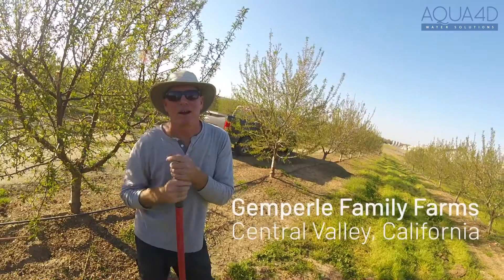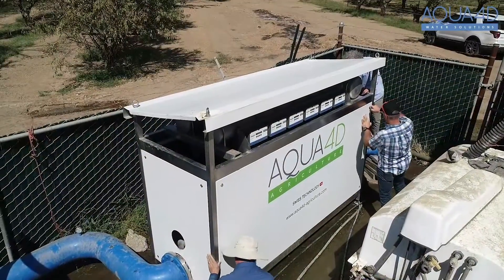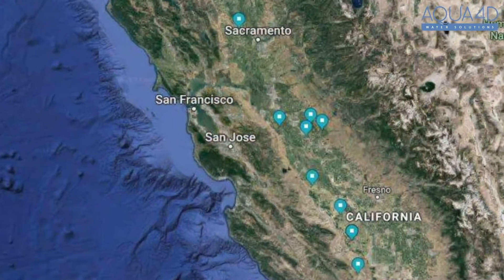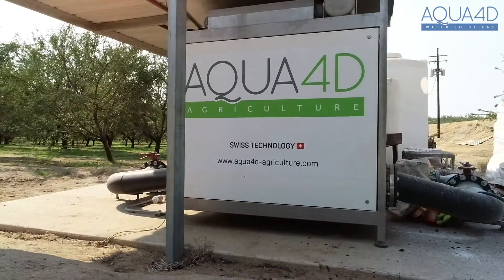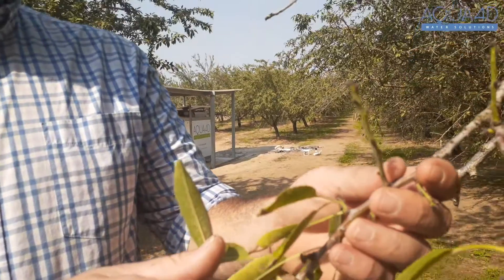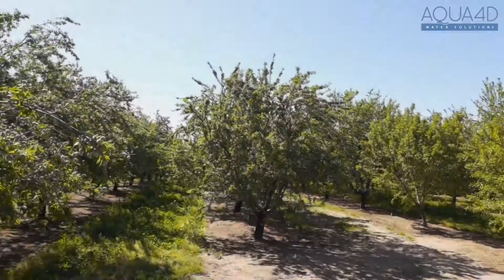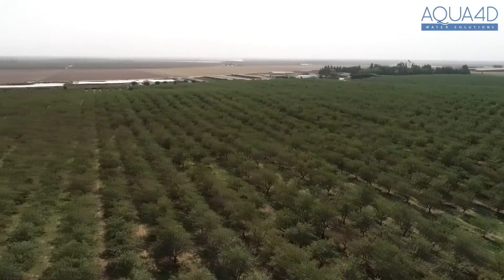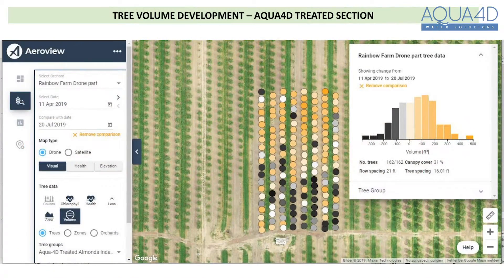"We've seen an astonishing difference in our water penetration" - Richard Gemperle, almond grower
After 12 months, we returned to Gemperle Family Farms in Califonia, to see the progress made with water-smart irrigation in this almond orchard. -

AQUA4D® powered by Planet Horizons Technologies SA©, Switzerland🇨🇭